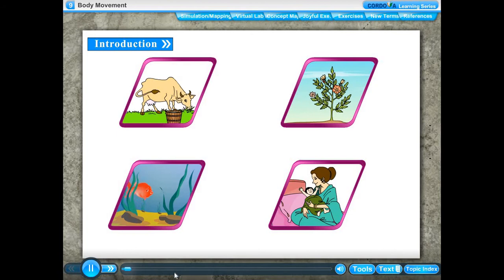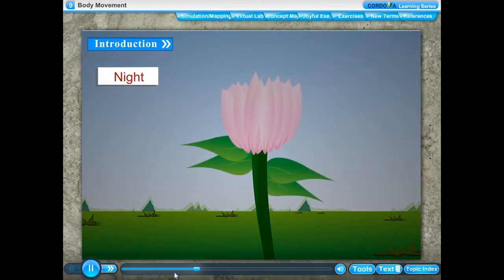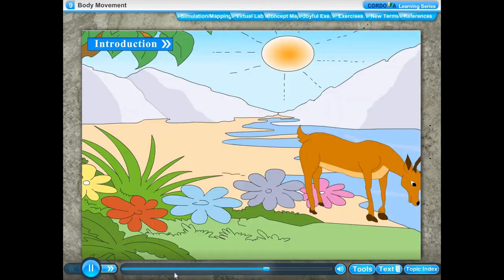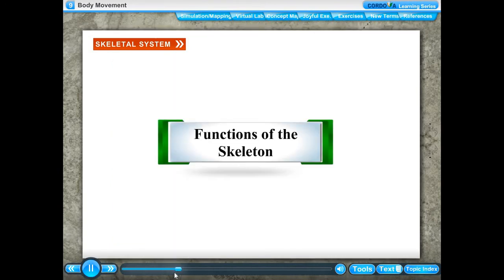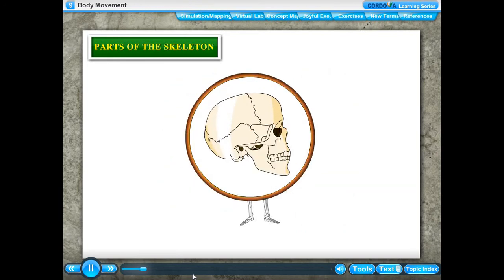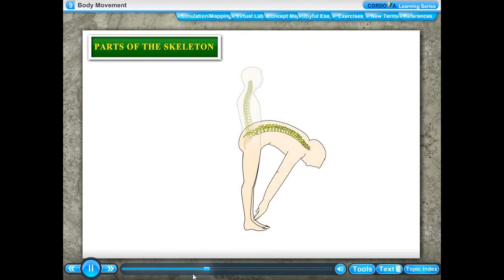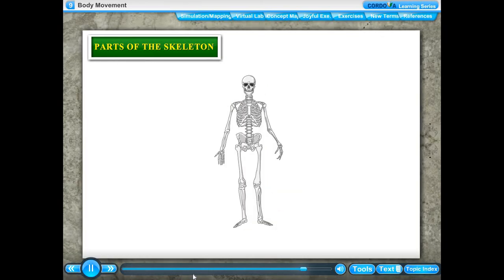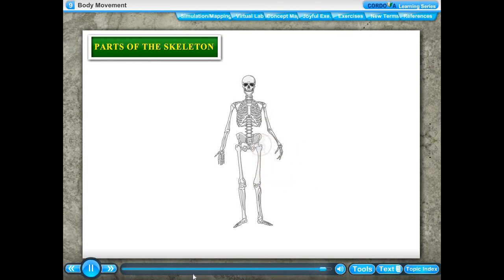STD 6 SCIENCE CHAPTER 9 BODY MOVEMENT PART 1